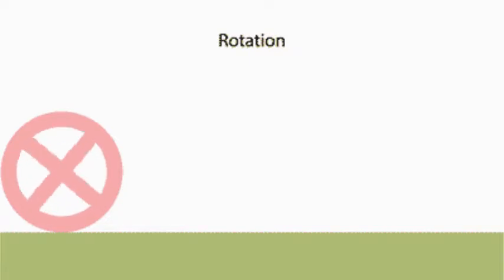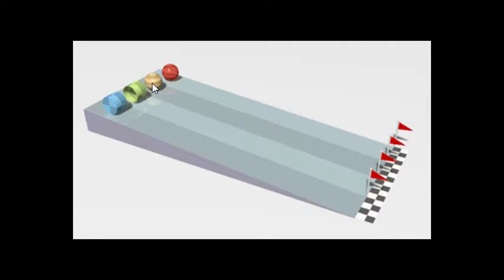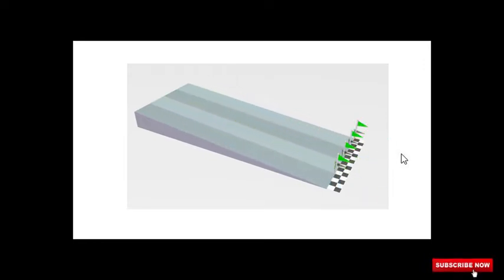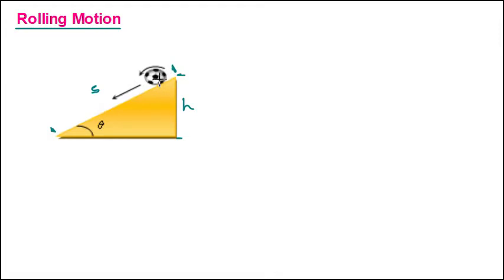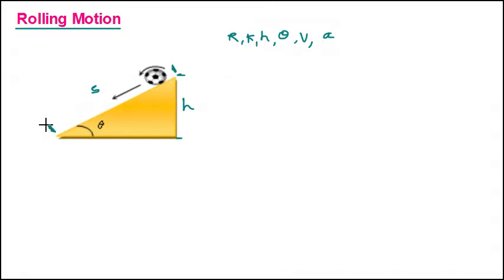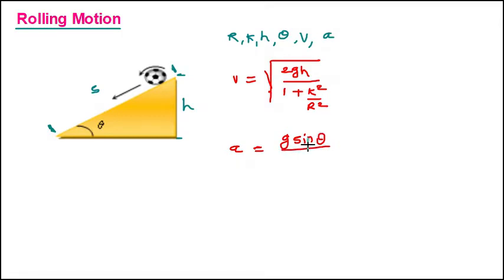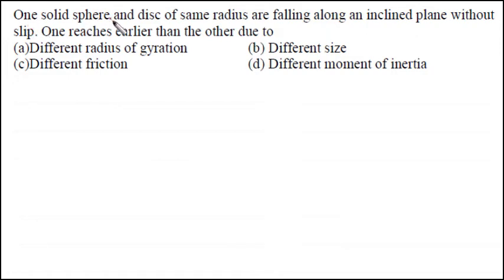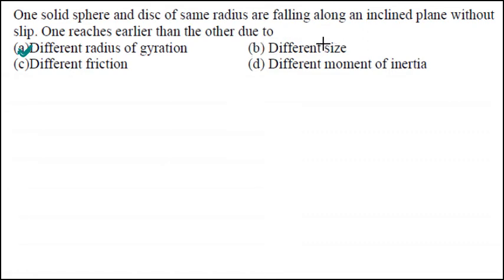Solved Questions # Rolling Motion # Rotational Motion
Discussion About the Concept of Rolling Motion & Solved Questions on Rolling Motion

Important Playlists links